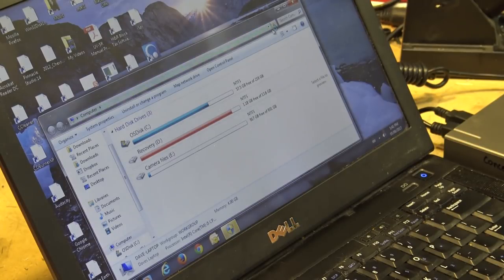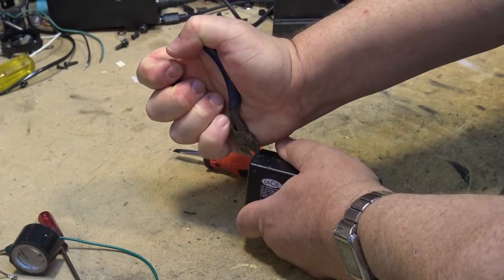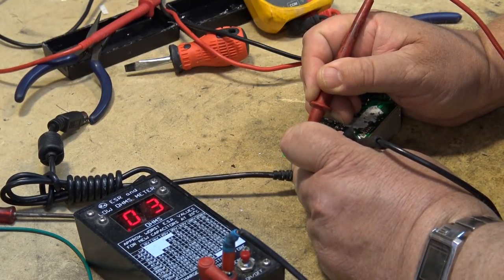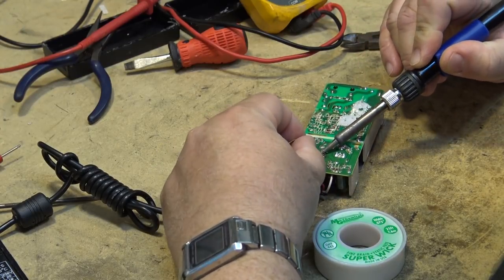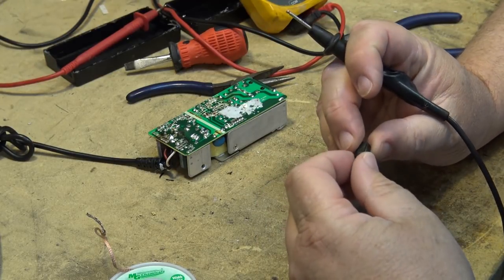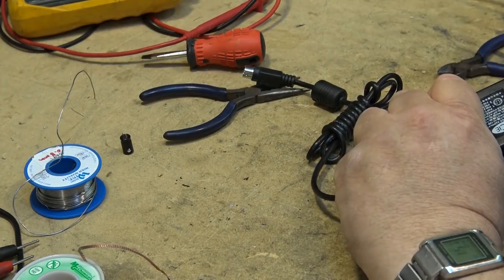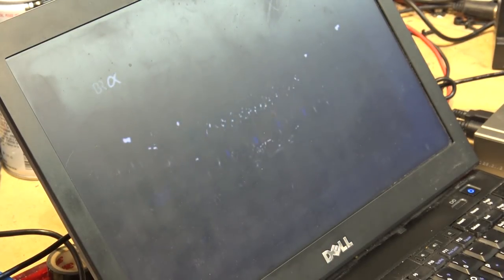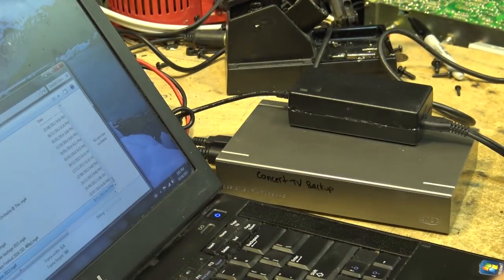External HDD split power supply repair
Failure of a Lacie external hard drive